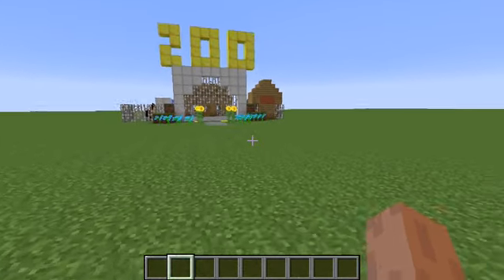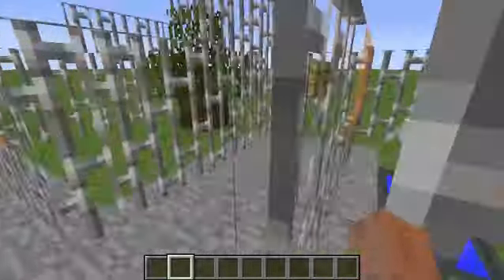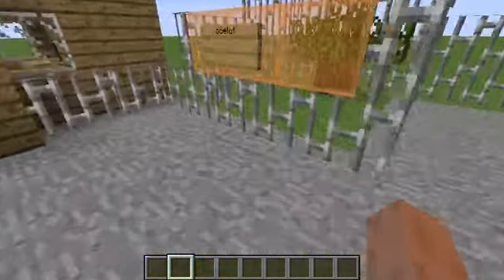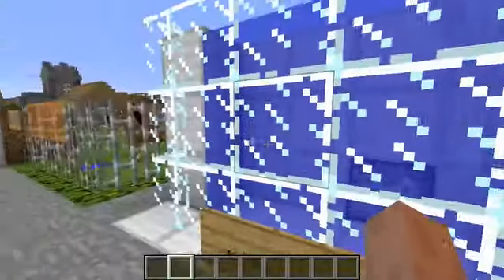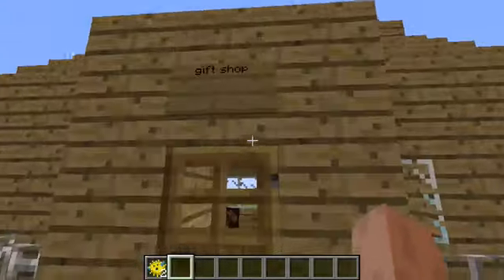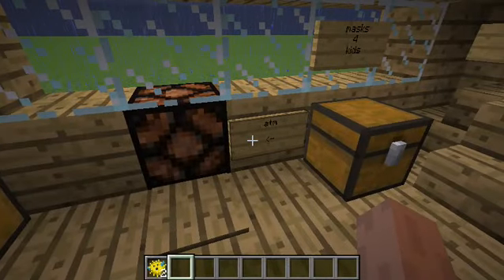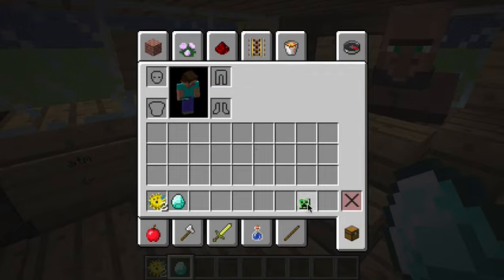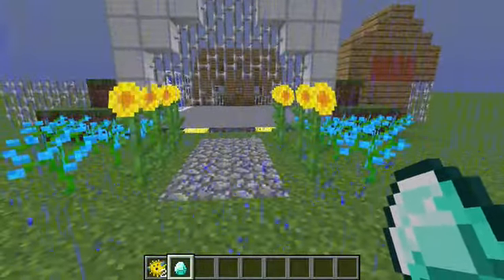giant minecraft zoo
another exiting episode with me and my good freind and maskot, peanut.
this ist just a review on my giant minecraft zoo wich I built on my class mates request.
if u guys want me to build any thing,
then just write so on the comments bellow
hope u enjoy ,
mr.me